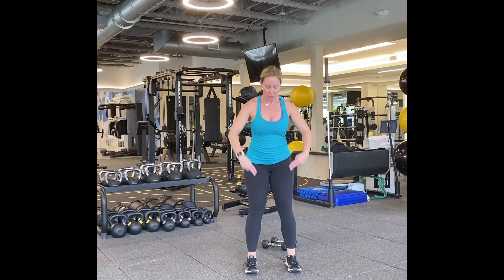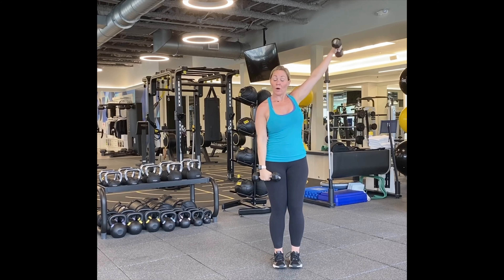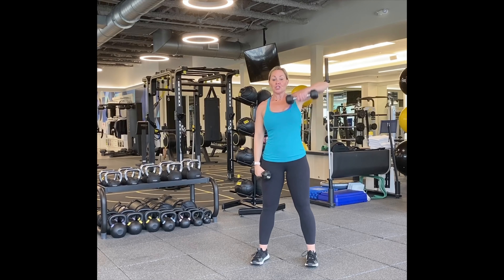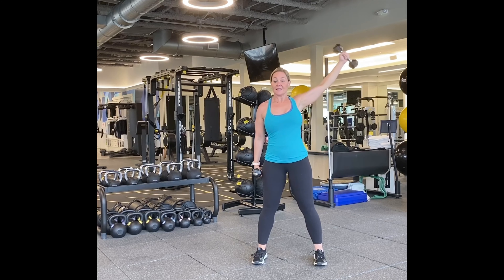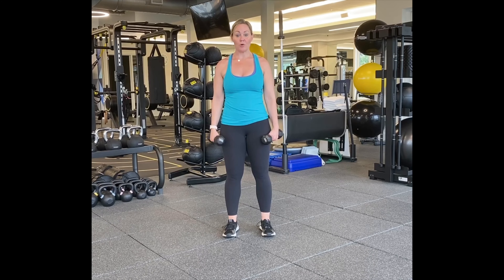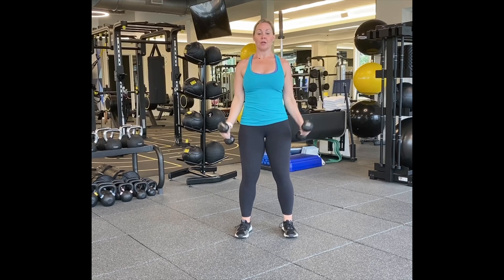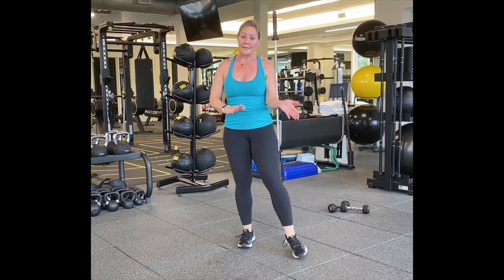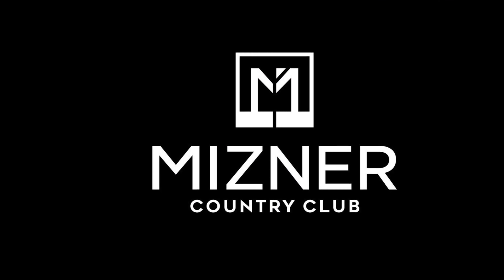Nice and easy total body workout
Working through the muscles nice and easy while using dumbbells